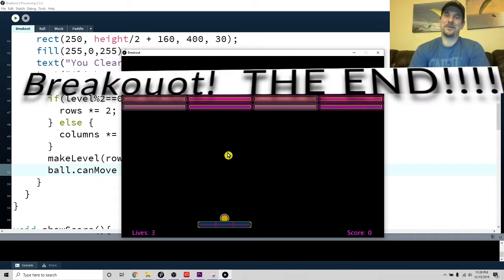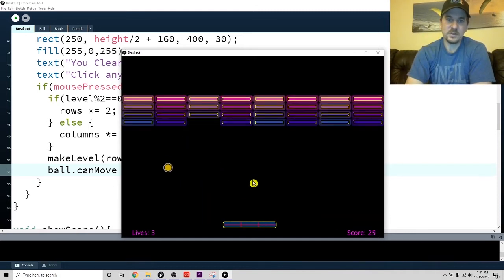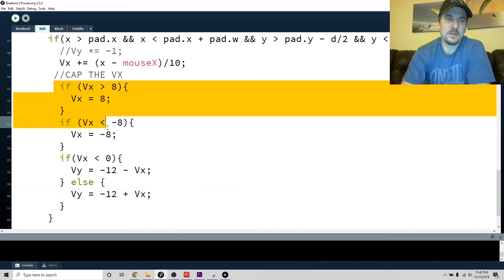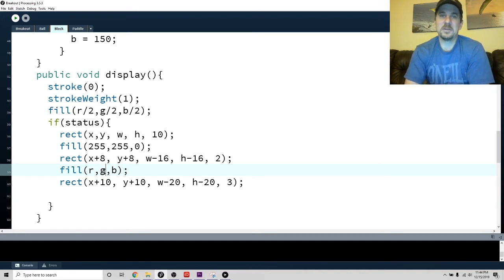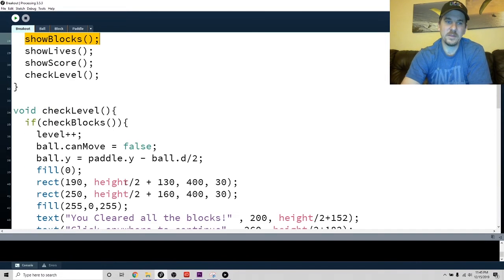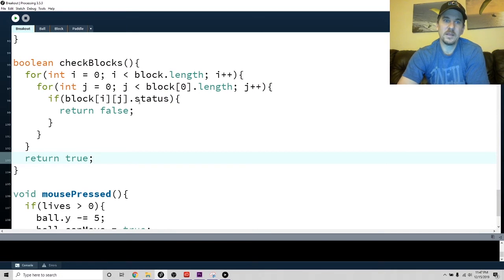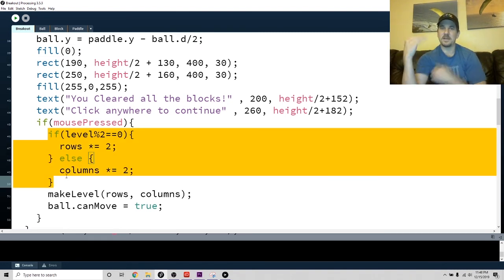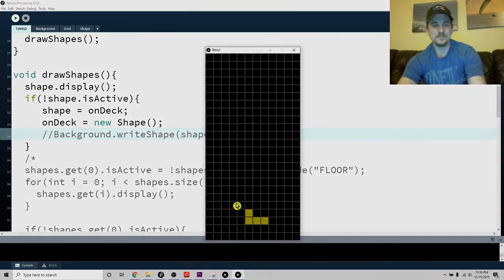Breakout Part 6 - Processing Tutorial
Finish up details of the game:
1) Colors, styling updates
2) Score and Lives
3) CheckLevel (clear blocks)
4) Restart game or new level